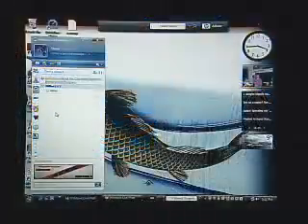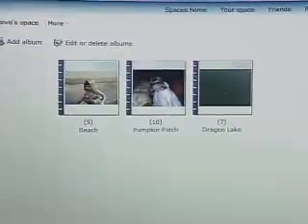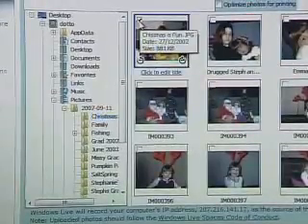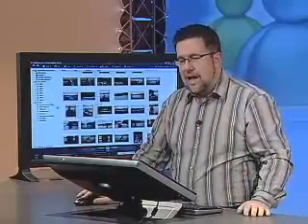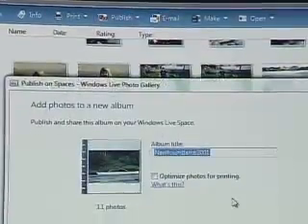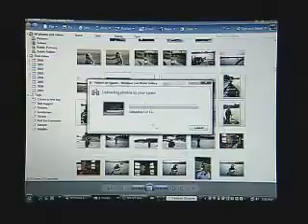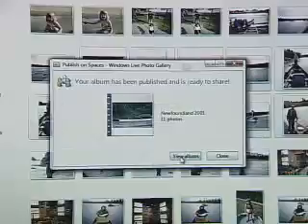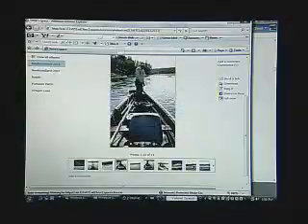Dotto Tech Season 6 Episode 11- The Joys of Printing part 3205